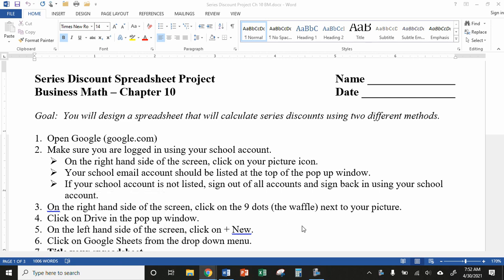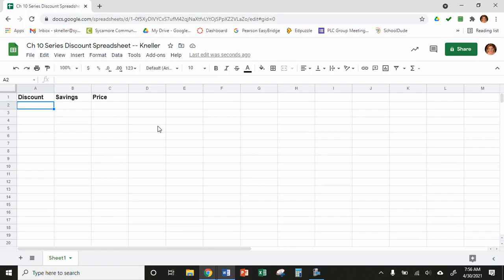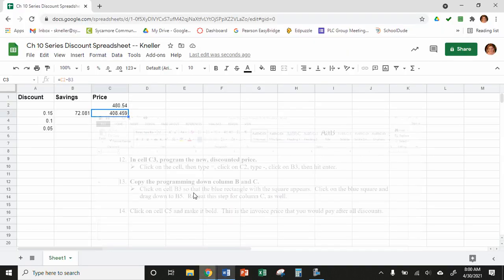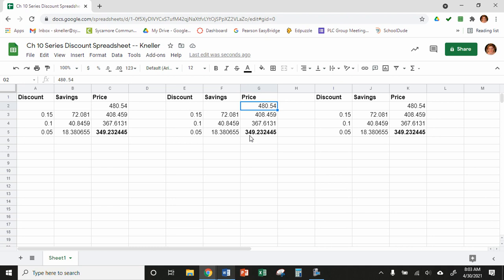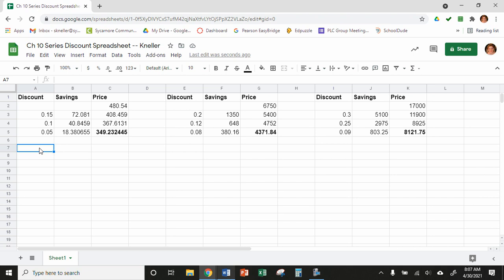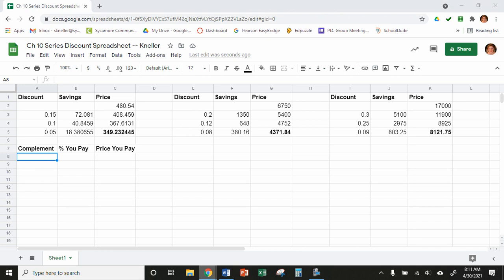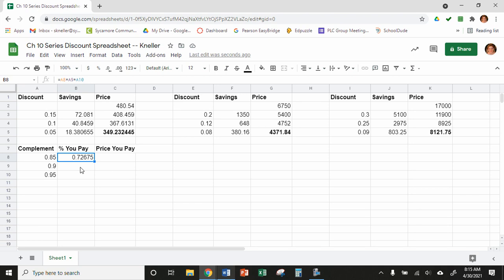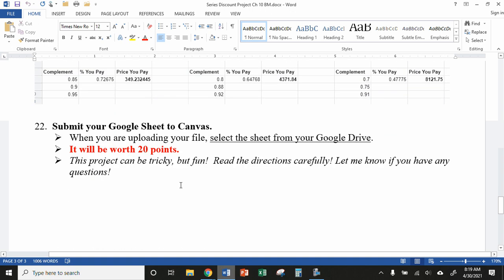Series Discount Spreadsheet video BM